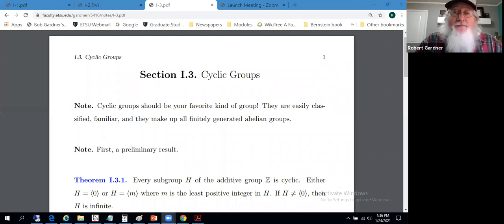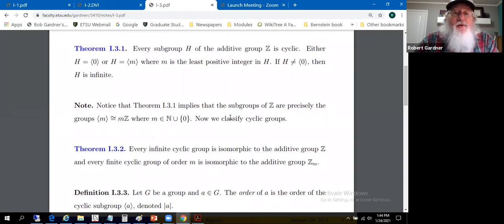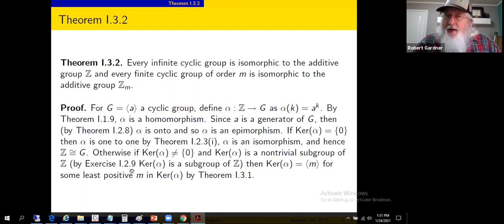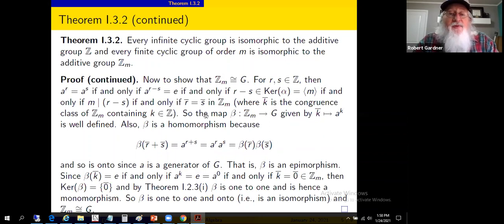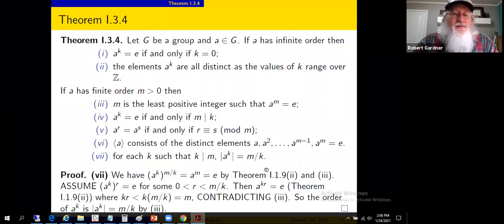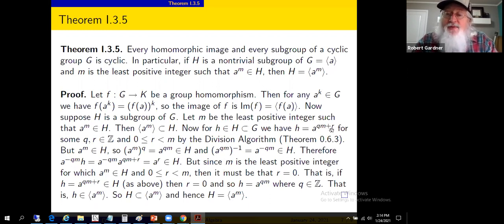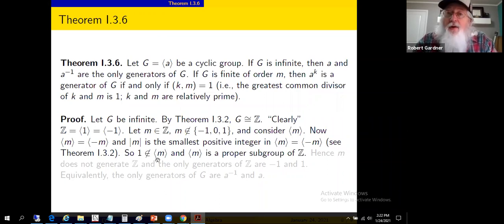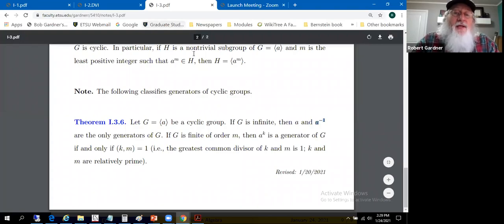Modern Algebra 1, Section I.3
Modern Algebra 1, Section I.3: Cyclic Groups.